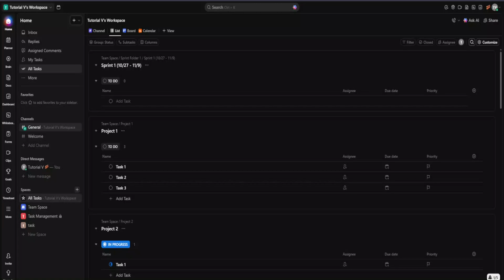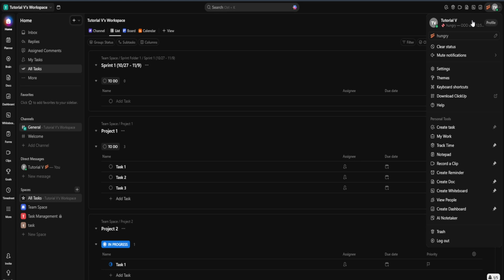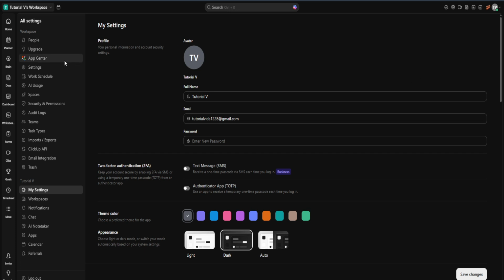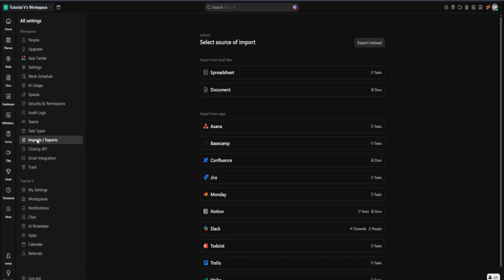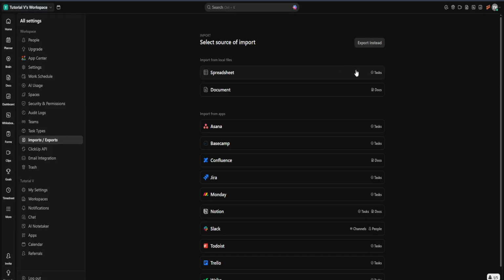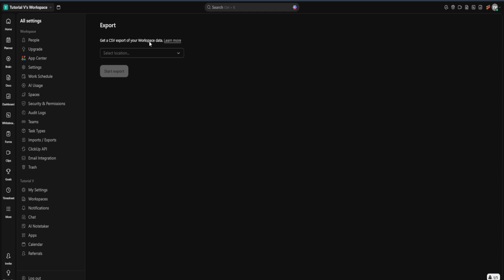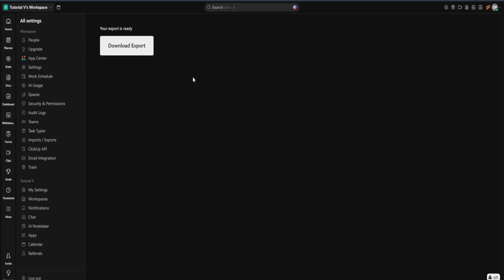How to Export Data in ClickUp | Quick Tutorial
In today’s video, I show you how to export data in ClickUp — including how to export tasks, lists, and reports to CSV or other formats for backup and sharing.